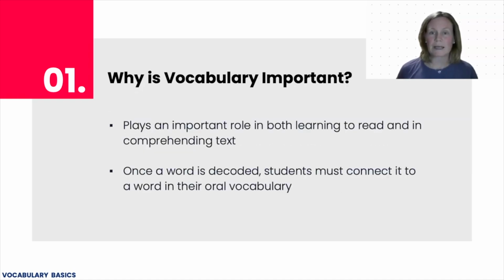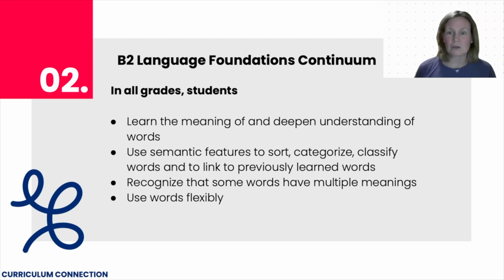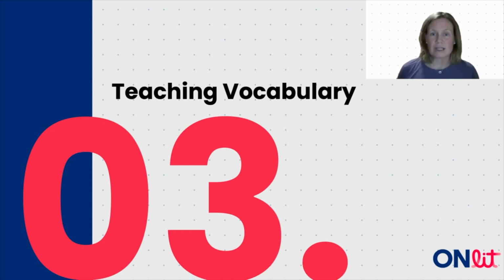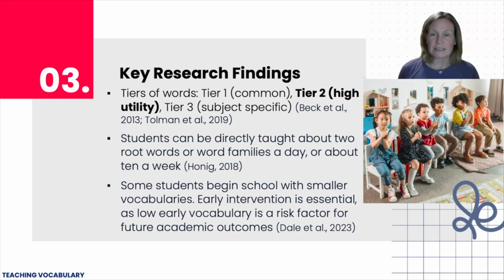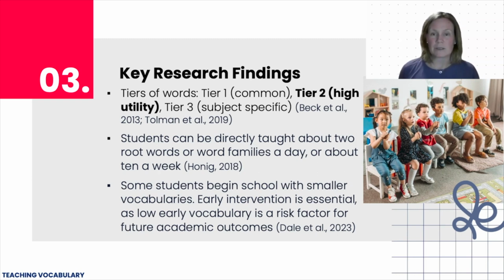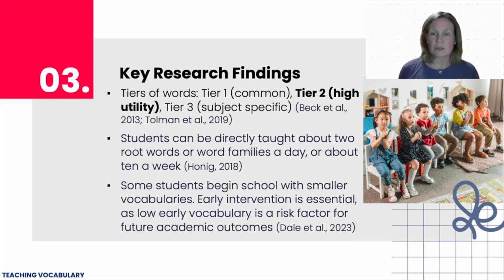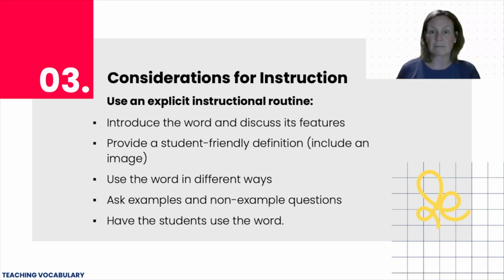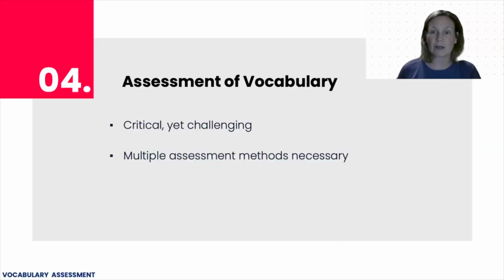Vocabulary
Thanks for joining us for this Vocabulary lesson. In this video we'll be covering

- Vocabulary Basics
- Curriculum Connection
- Teaching Vocabulary
- Vocabulary Assessment

Make sure to show your support by hitting that thumbs up button, subscribing to our channel for more engaging content, and don't forget to spread the word by sharing this video with your friends, family, and anyone else who could benefit from the valuable insights and information we're bringing to you.